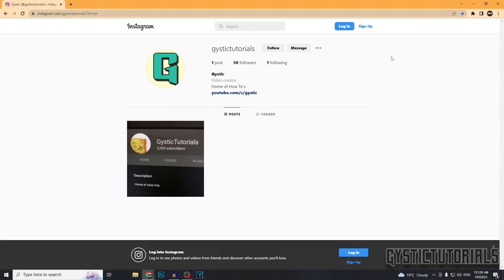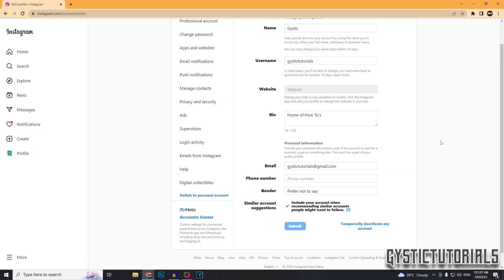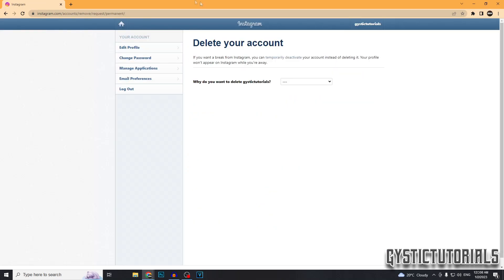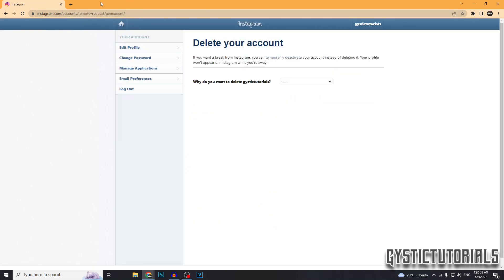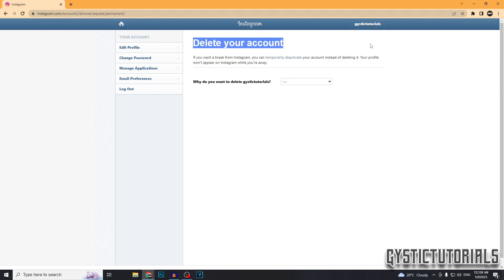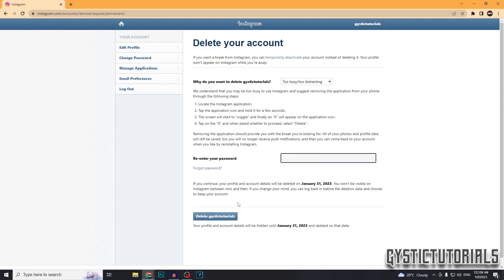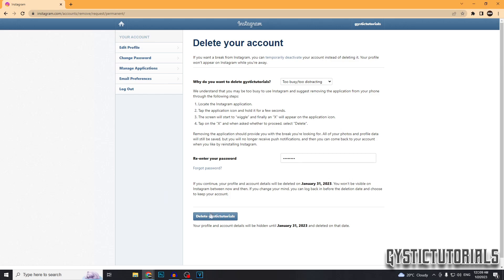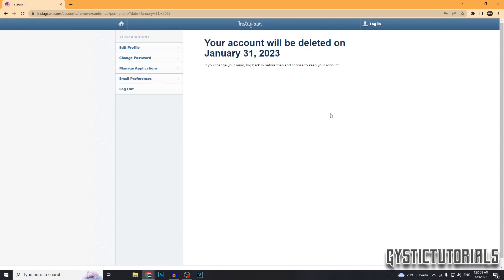How to Delete Instagram Account Permanently | Delete an Instagram Account (2023)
~ GysticTutorials